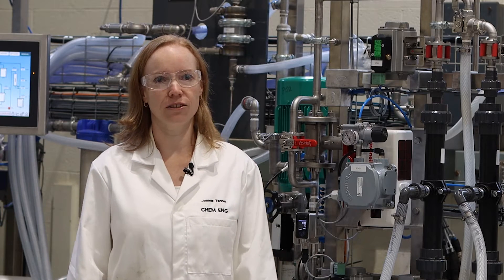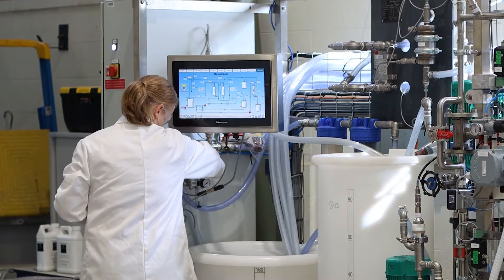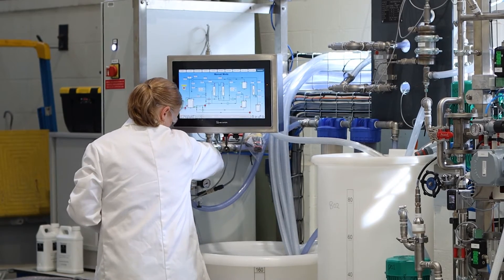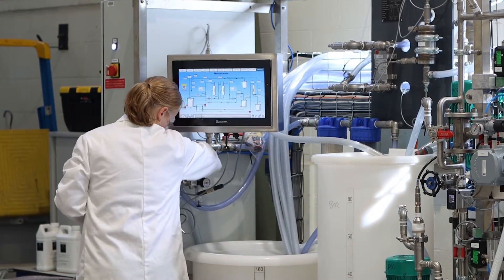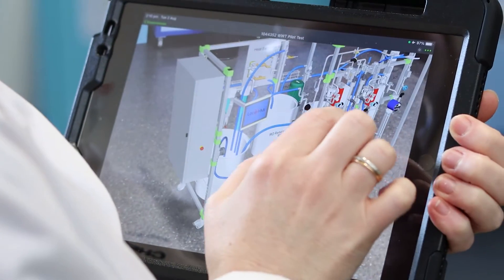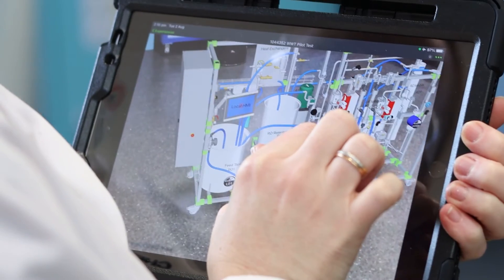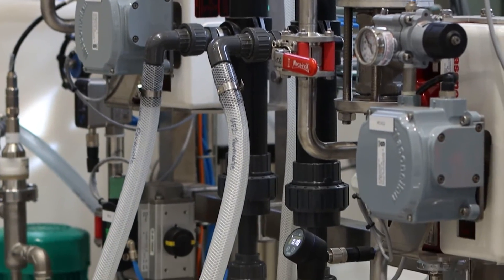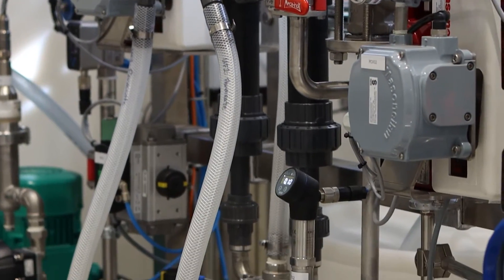Monash University Student Pilot Plant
The Monash Student Pilot Plant is a new state-of-the-art facility for the department of Chemical and Biological Engineering at Monash University. With a focus on wastewater treatment, the plant utilises innovative digital and digitalisation technologies with A.I and Machine Learning in a student-led environment. Enabling students to demonstrate key chemical and biological engineering concepts found in industry to supplement their learning.